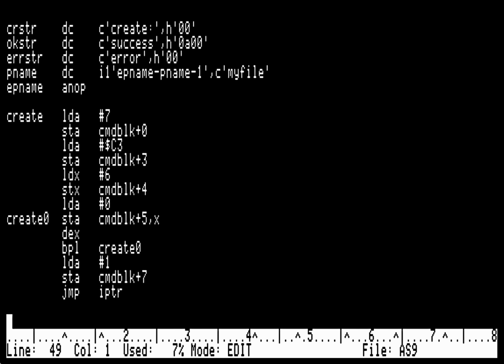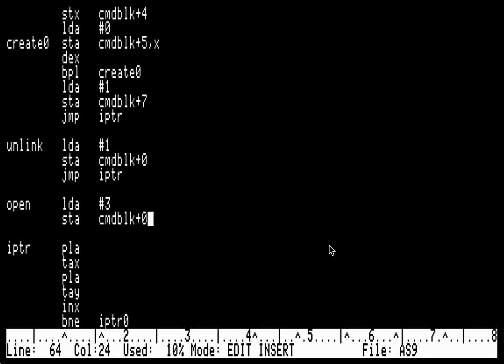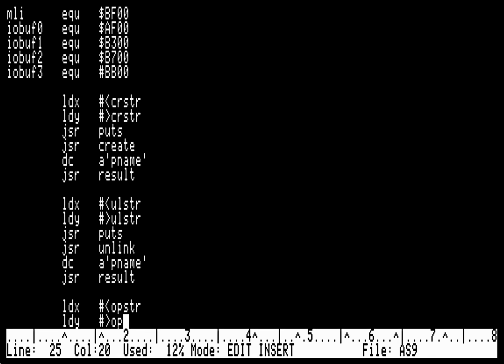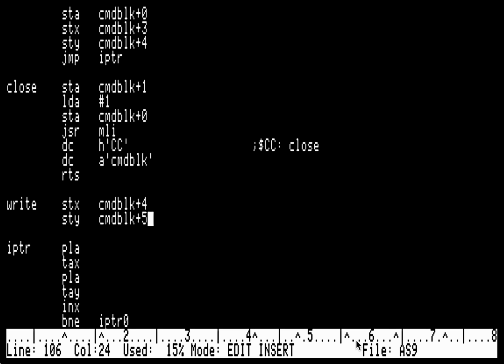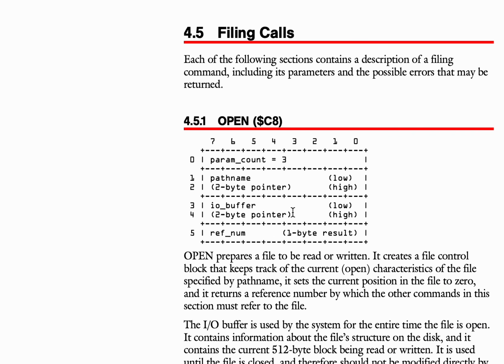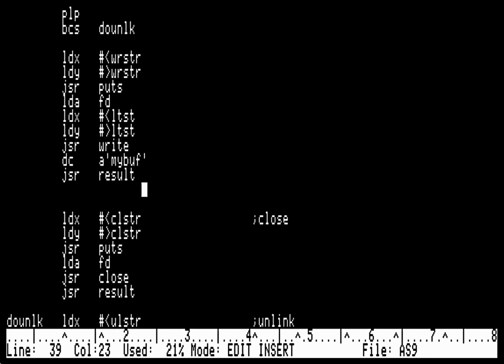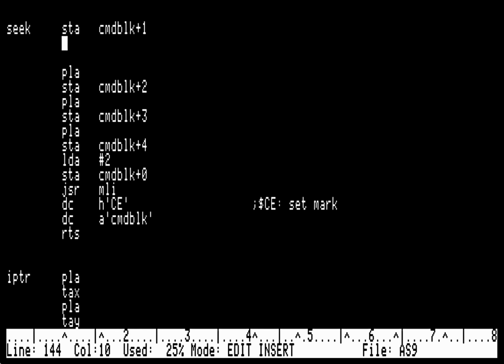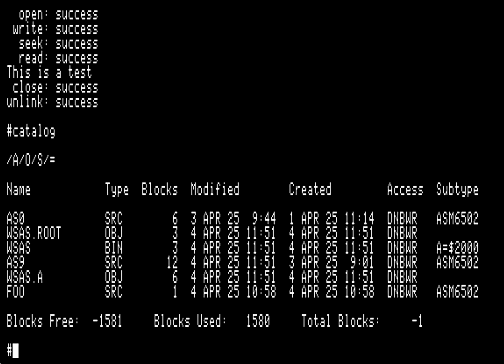Writing a 6502 assembler in 6502 assembly language #3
Installment #3 of programming a 6502 assembler in 6502 assembly language, in which the file I/O interface is completed